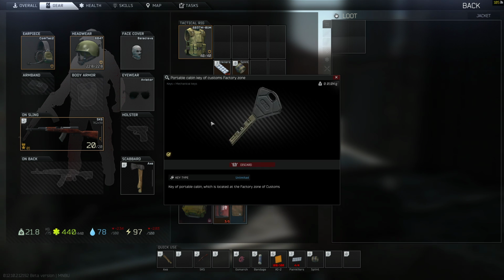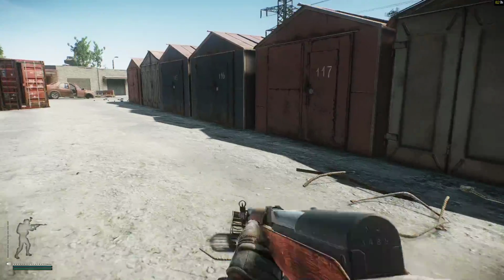The Escape Artist of Tarkov